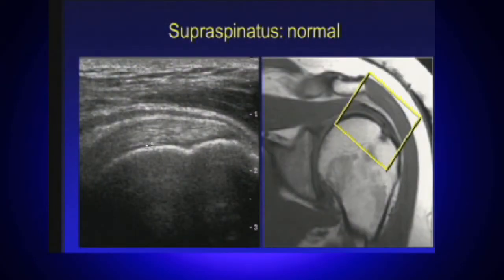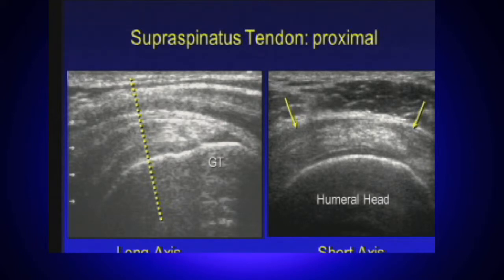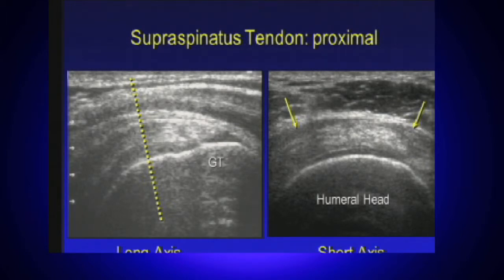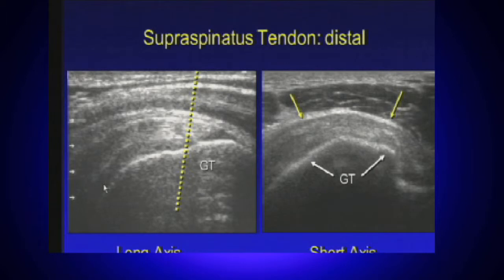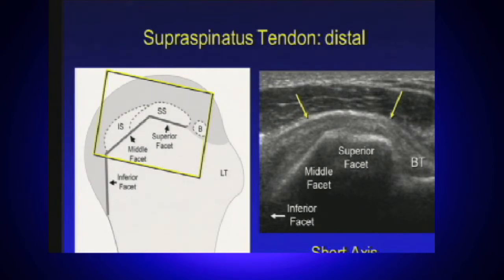Musculoskeletal Ultrasound A Comprehensive Approach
to order this DVD series